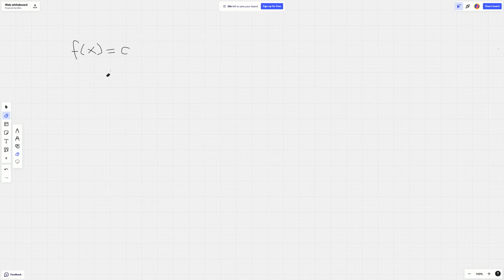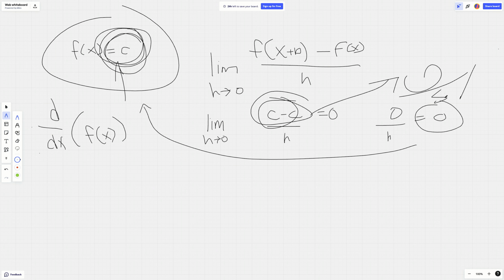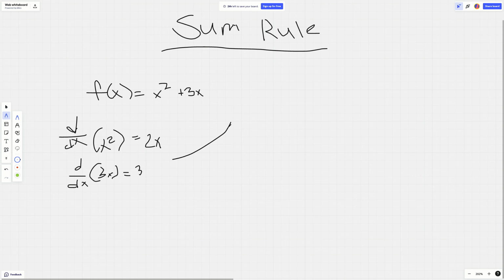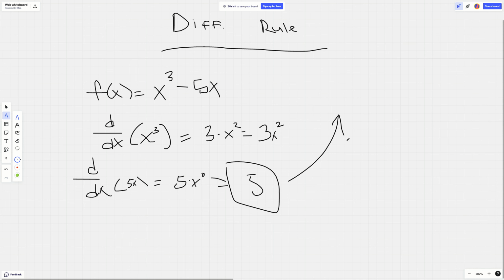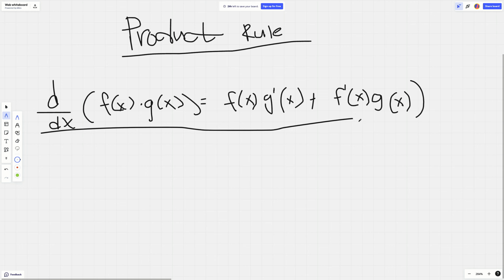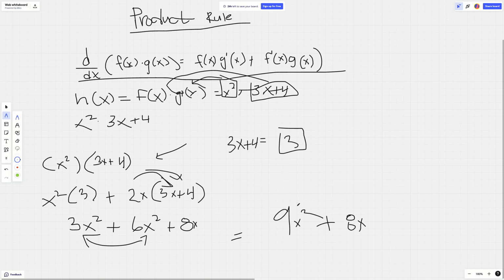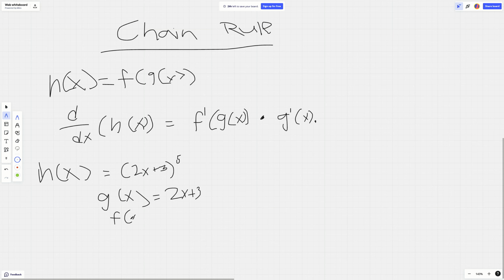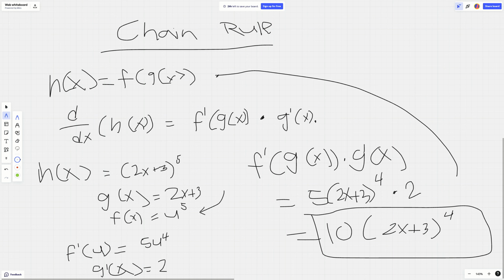Calculus Lesson 3 - Derivatives Laws and Rules